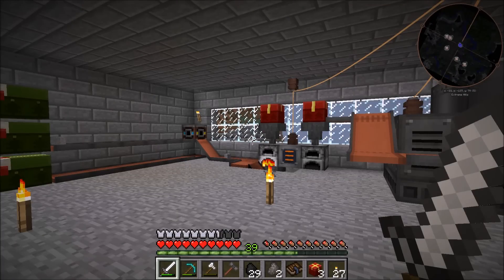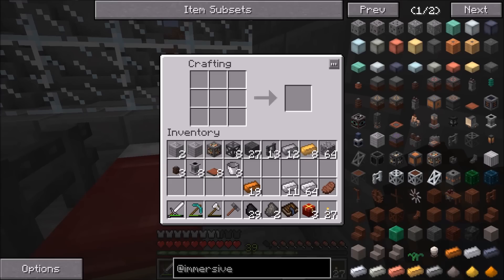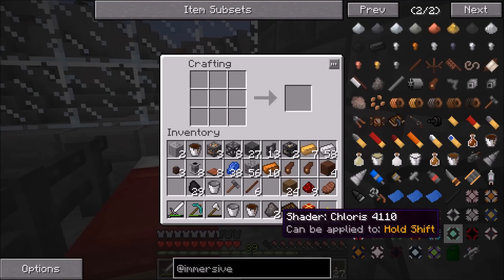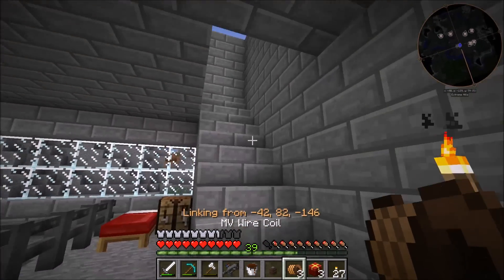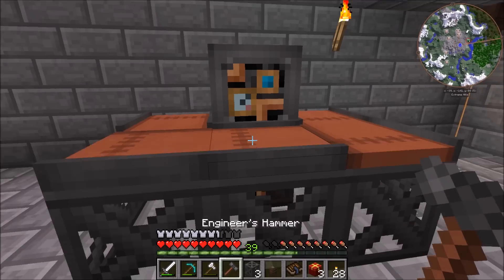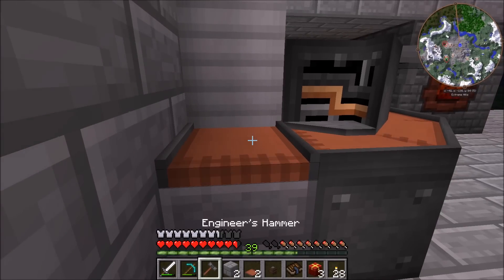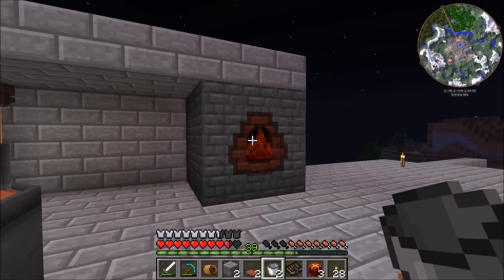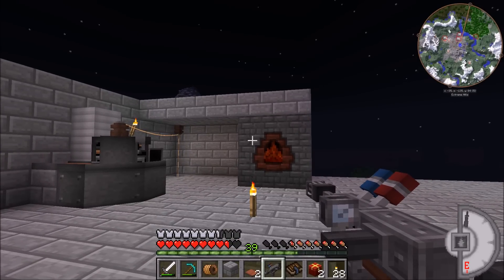Surviving With Immersive Engineering :: Ep.5 - Chemical Thrower and Bottling Machine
Today I make a bottling machine, which I use to easily fill my new chemical thrower with creosote oil. I put both this and the coke oven on the second floor of the base, which is still a work in progress.

Mod List:
ImmibisCore 1.7.10
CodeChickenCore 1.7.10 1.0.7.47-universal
Dimensional-anchor 59.0.3
ImmersiveEngineering 0.6.4
InventoryTweaks 1.58-157

Seed: DrRageHard